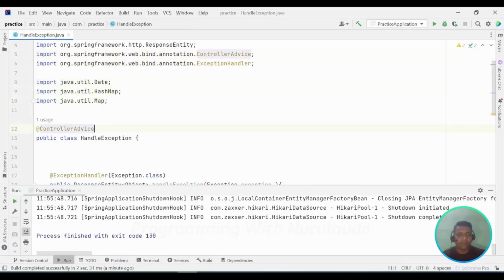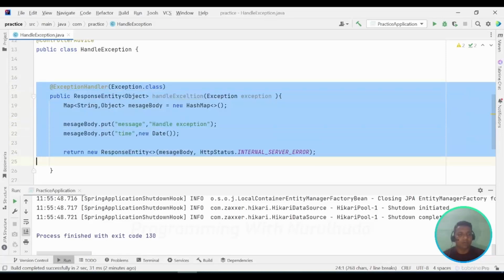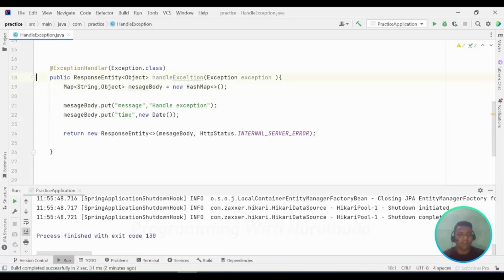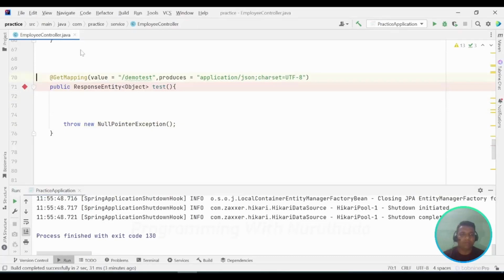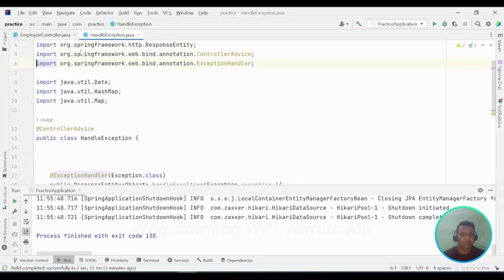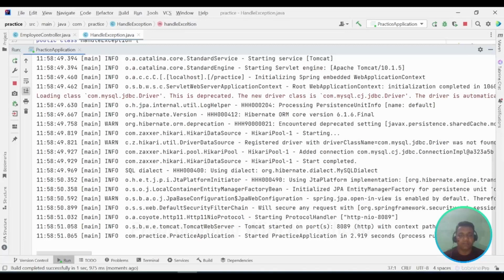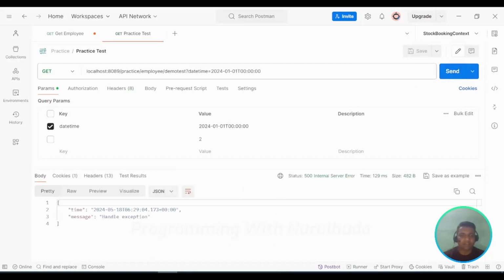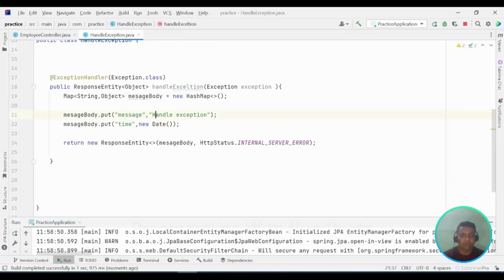Spring boot global exception management